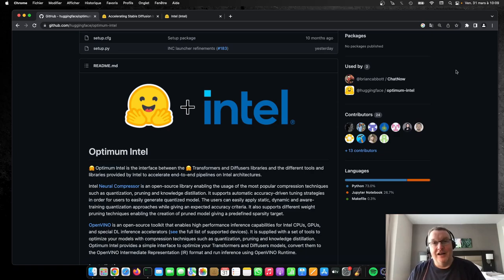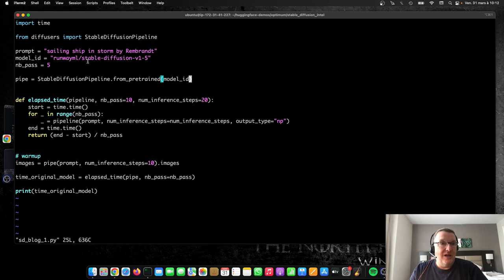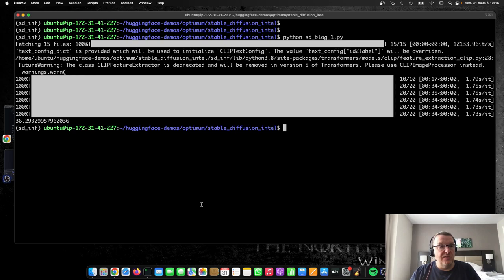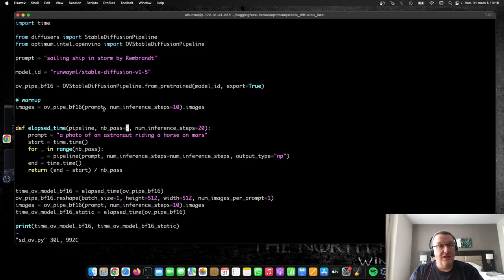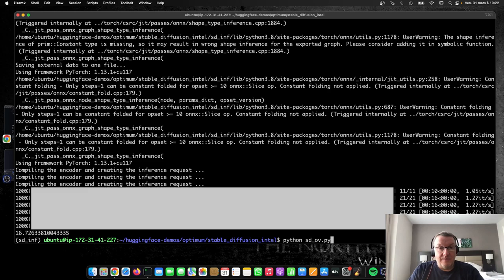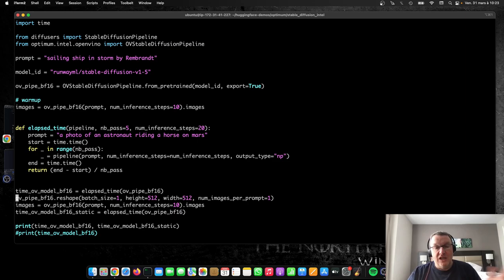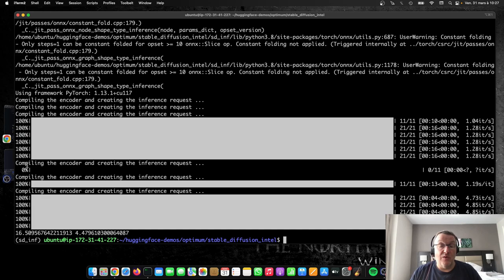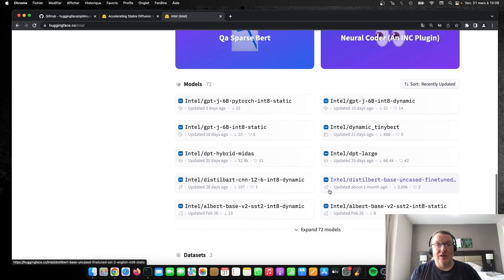Accelerating Stable Diffusion Inference on Intel CPUs with Hugging Face (part 1) 🚀 🚀 🚀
In this video, you will learn how to accelerate image generation with an Intel Sapphire Rapids server. Using Stable Diffusion models, the Hugging Face Optimum Intel library and Intel OpenVINO, we're going to cut inference latency from 36+ seconds to 4.5 seconds!